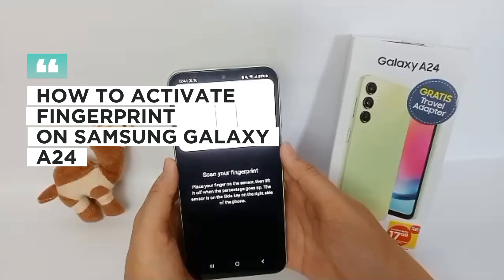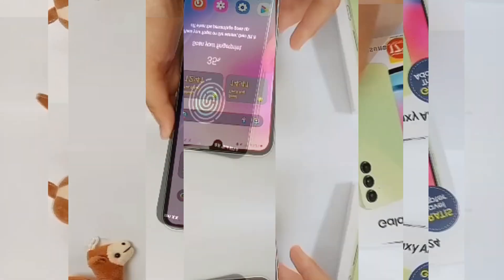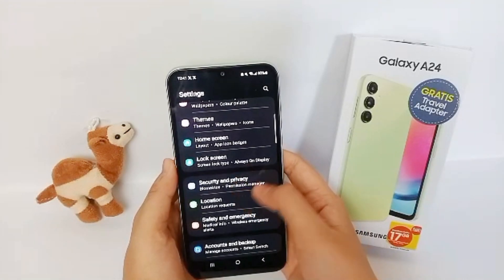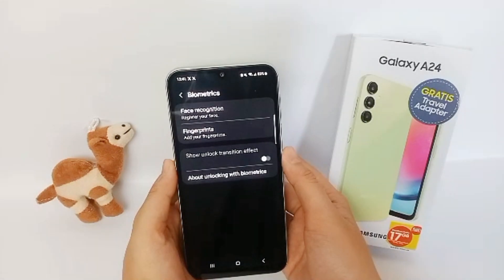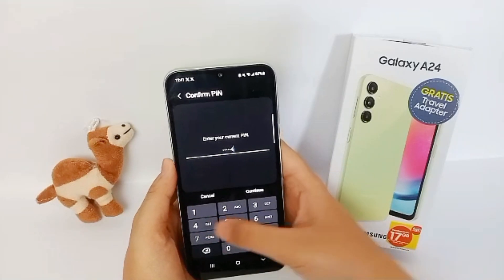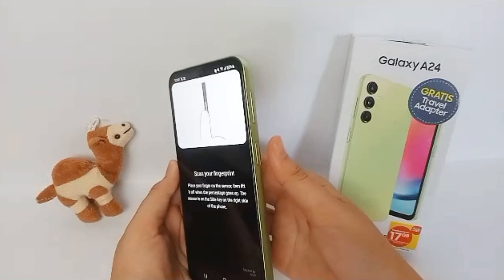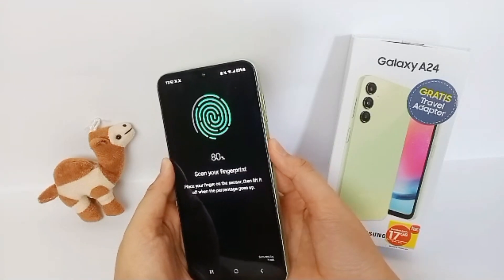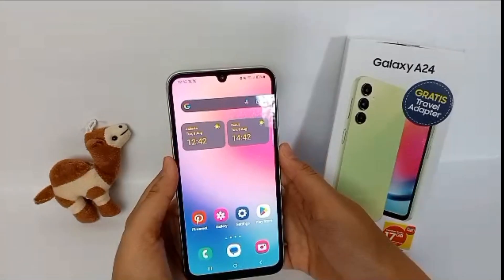How To Activate Fingerprint On Samsung Galaxy A24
This video is relevant to the search:
how to activate fingerprint on galaxy a24
how to activate fingerprint on samsung a24
how to activate fingerprint on samsung
how to set up fingerprint on samsung
samsung galaxy a24
galaxy a24
samsung galaxy a24 fingerprint.